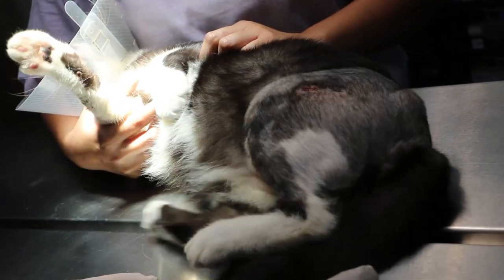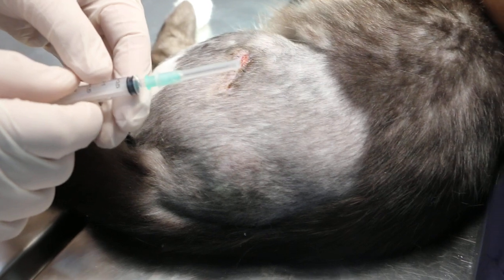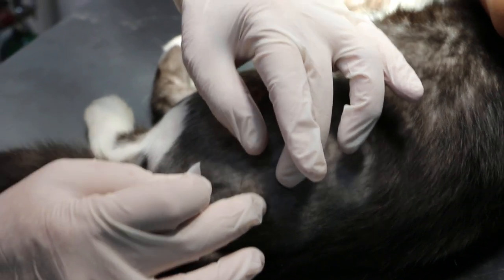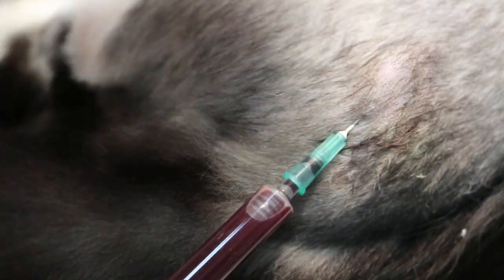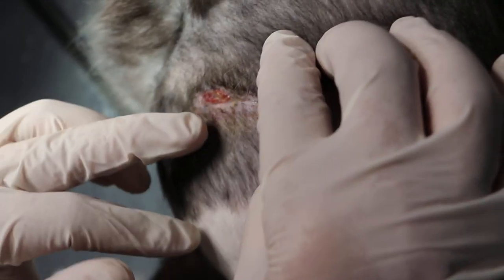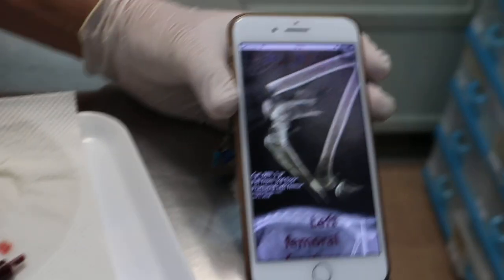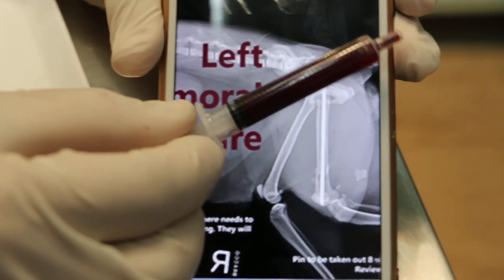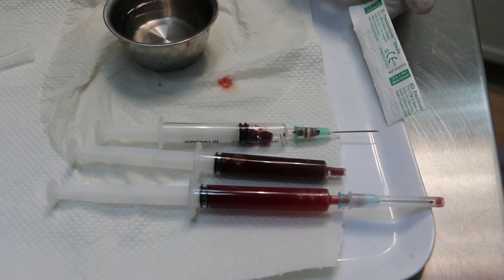A cat has a left hip swelling 17 days after fracture repair. Pt 2/2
This video explains how a haematoma is diagnosed and treated in the cat. Also stitch wound treatment is explained.